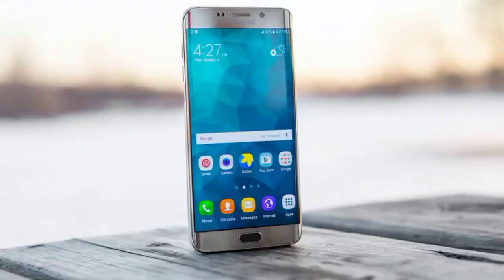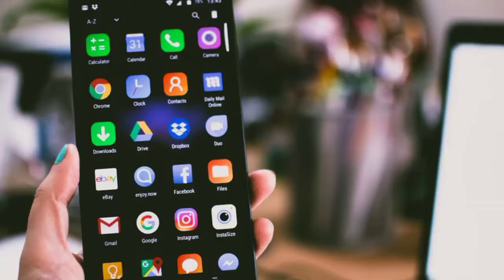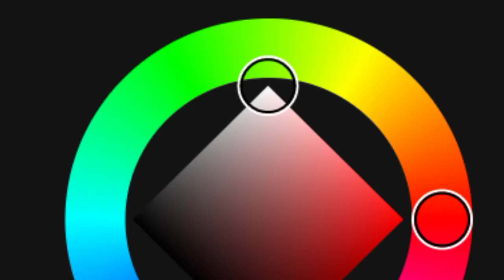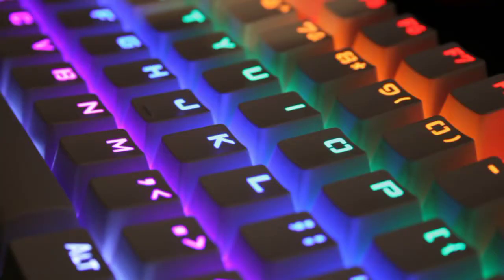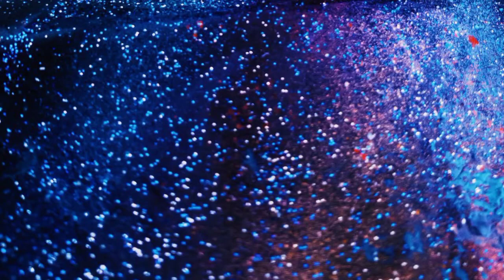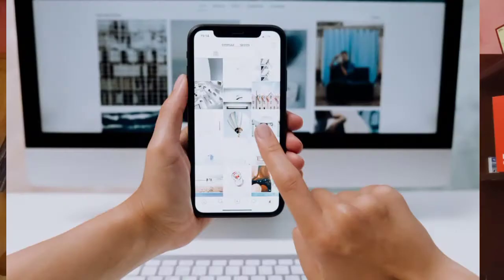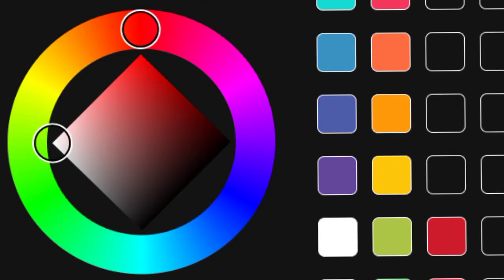মোবাইলের স্ক্রিনের রং কিভাবে পাল্টে ? RGB Colour || Pexel density || Bangla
In today's video I am talking about a very important topic. Today I understood how to change the color of mobile or any display. Because we see one color at a time on the screen. With him I do RGB. And I understood how RGB works. And I tried to explain how the pixels of mobile or computer work

আজকের এই ভিডিও টিতে অনেক গুরুত্বপূর্ণ একটি বিষয় নিয়ে কথা বলছি । আজকে বুজলাম কিভাবে মোবাইল বা যেকোনো ডিসপ্লের রং পাল্টে । যায় কারণে আমরা একেকবার একেক রং দেখতে পাই স্ক্রিনে । তার সাথে আমি RGB কি । ও RGB কিভাবে কাজ করে সেটি বুজলাম । এবং মোবাইলের বা কম্পিউটার এর পিক্সেল কিভাবে কাজ করে সেটি বুঝানোর চেষ্টা করলাম

1. RGB colour
2. what is RGB colour
3. What is Display pecel
4. Display pexel
5. how RGB work full explain
6. RGB bangla explain
7. Display Pexel bangla explain
8. How change display colour
9. display kivabe kaj kore

know With KR
know With Khaledur Rahman